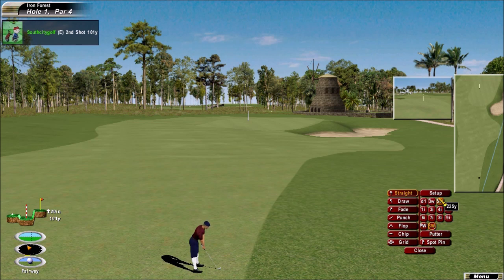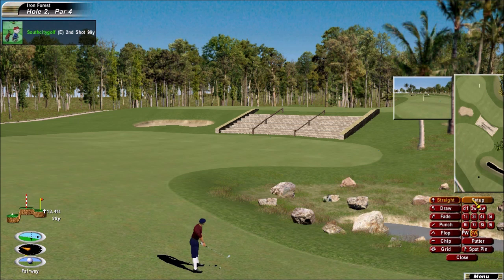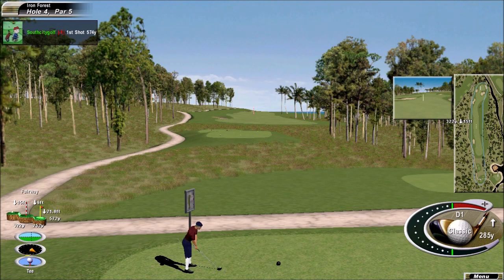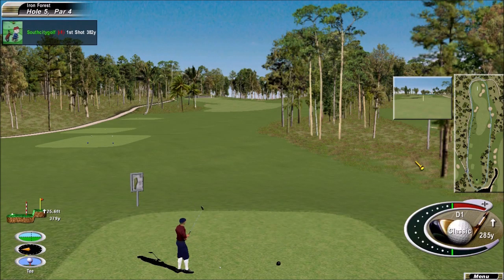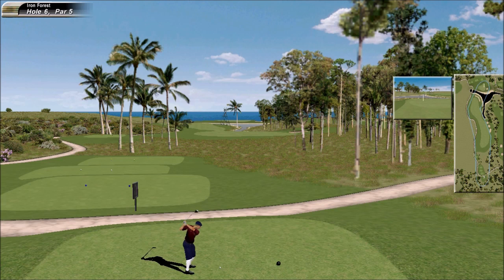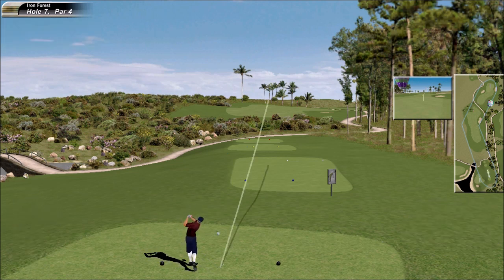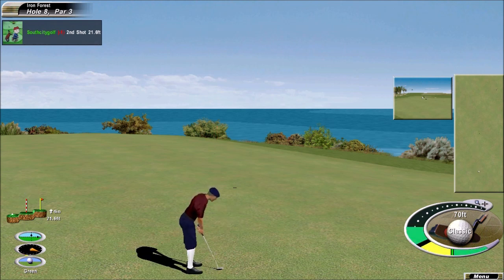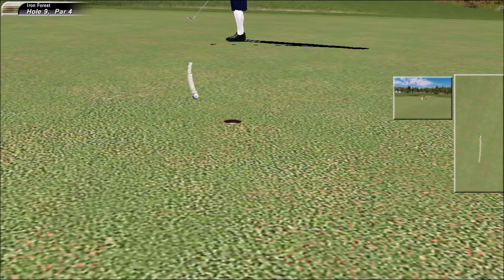Links 2003 Iron Forest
Iron Forest
by Francois Cristallo
                             LINKS CORNER REVIEW
    A good variety in elevation is used throughout along with a little fairway slope. A notable facet of the course is the omission of a fringe around the greens in favour of a well blended strip of fairway. A number of the holes had a fairway run out at the rear too which is appropriate as a good number of shots in the faster settings of the mod seem to find there way through the back of the heavily sloped greens.

   Iron Forest measures 7225 yards with 4 par fours over 450 yards, one reachable par 4 and par 5's that are all in reach with favourable conditions. None the less it plays well short of the yardage given. The fairways are very very generous indeed for the big stick. However if one does miss the fairway then there is no semi, or first cut to bail out into. None the less reaching most greens, even from the rough is quite achievable. There are no real dangers in front of the greens with few bunkers on the course over all. The green entranceways are very large and running the ball in is a good option on many holes around the track.
Where Iron Forest does begin to exert pressure is on the putting surfaces. First off, many greens were difficult to hold in faster conditions due to the heavy slopes encountered. Indeed there were very few flat areas to be found anywhere on the course to putt from. It is here that ones round will either be made or fade.

CONCLUSION

   Overall Francois creation is great fun, visually captivating but unlikely to gain recognition for reality. The layout of holes is ok, but the 3D spectacular that is Iron Forest seems to have been given the trump card over the game play with easy driving that gives way to frustration with the flat blade.
   I cannot say that Iron Forest was to my taste. I found myself constantly distracted by each new object and paying little regard for the course which presented too wide an open target for my concentration. None the less it is, I feel sure, a course that will delight many with its stunning display of artistic design along with Francois inimitable knack of producing an enterprise that encapsulates his love of designing! If nothing else, it is a must play for the water quality alone. . .

IN A WORD

Artistic Exhibition

Reviewer - Michael Hubbard